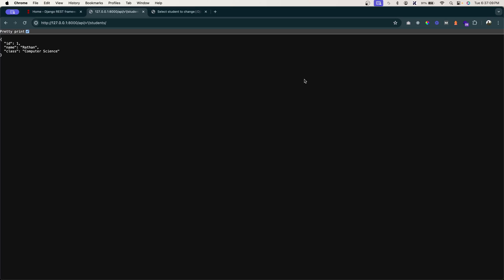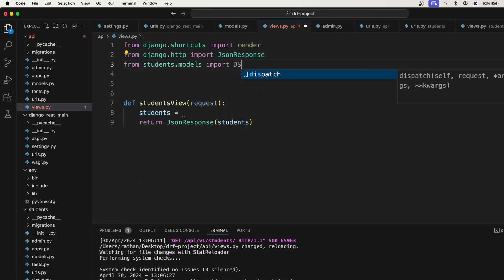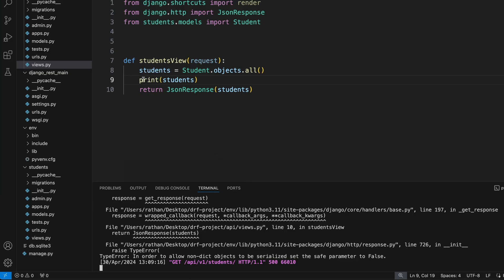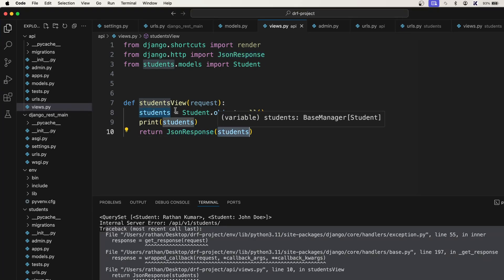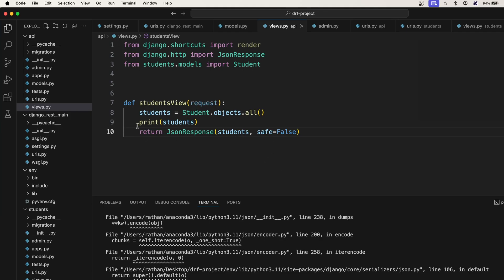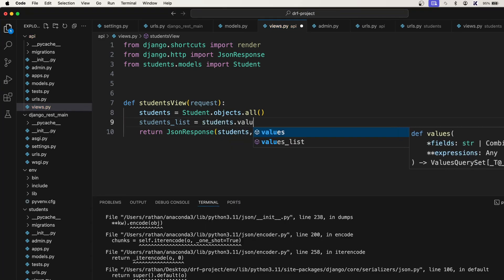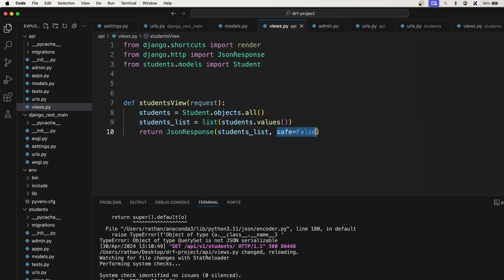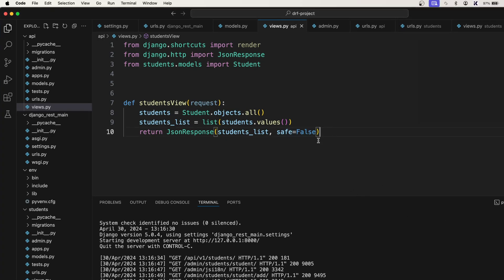Manual Serialization - API Development with Django REST Framework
In this video, I will demonstrate how to manually serialize data in Django REST Framework, converting your model instances into JSON format for API responses.